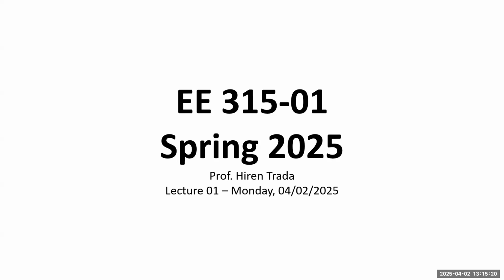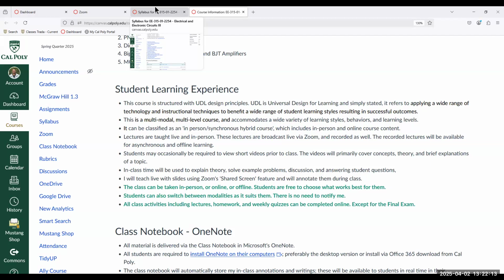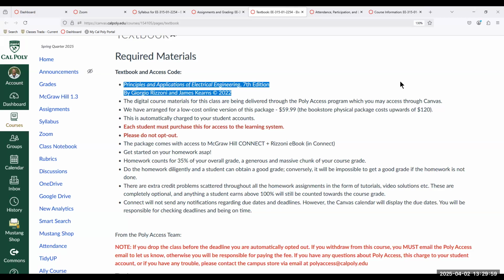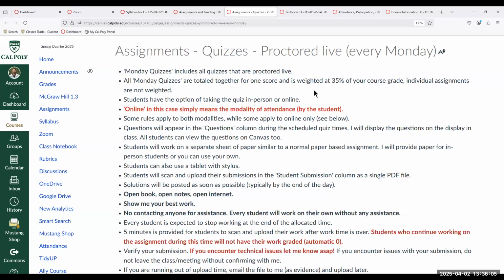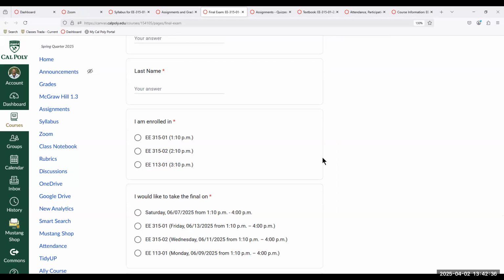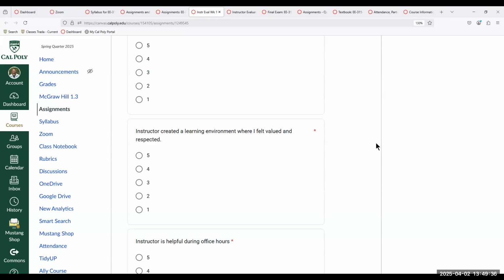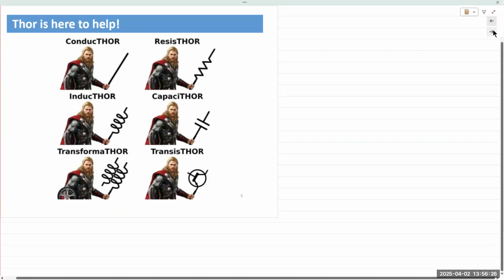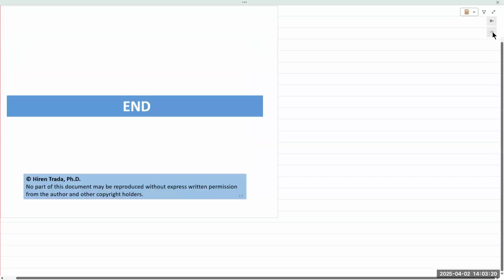EE 315-01 - Lec 01 - 2025_04_02 - Syllabus